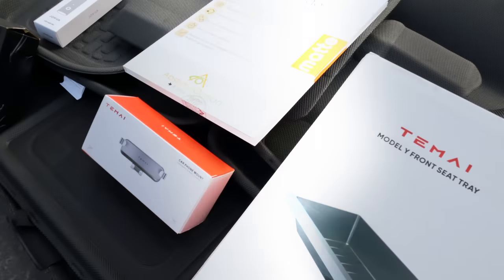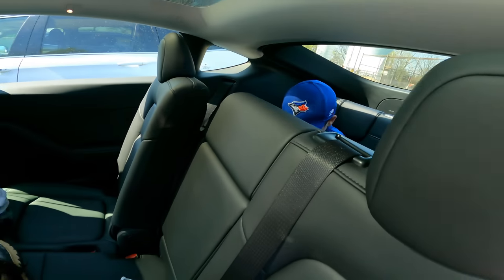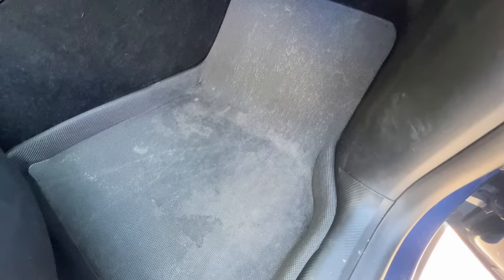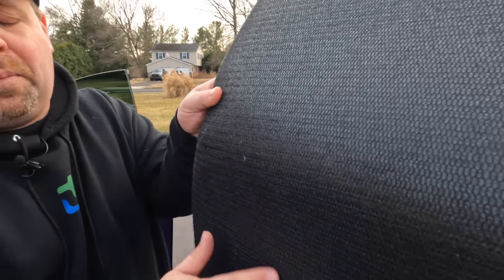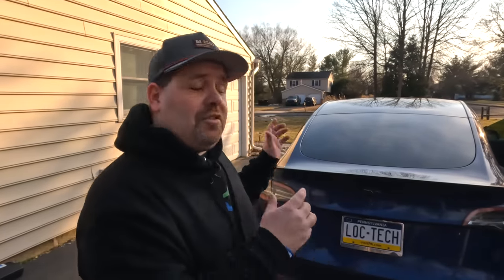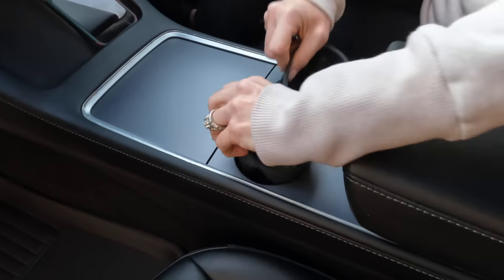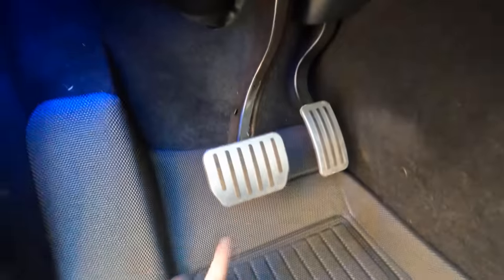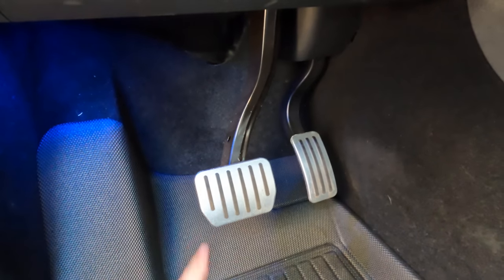MUST HAVE Tesla Model Y & Model 3 ACCESSORIES | Plus durability review after 1 year of use & abuse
In this video we show you the best MUST HAVE ACCESSORIES for your Tesla Model Y and Model 3 plus how durable they are.  Our family of 5 have put all these accessories to the test over the last year and we're going to show you the best of the best!